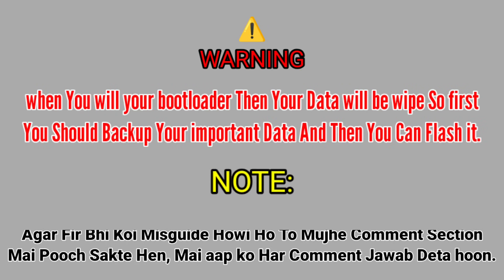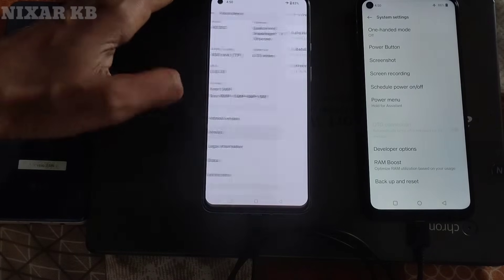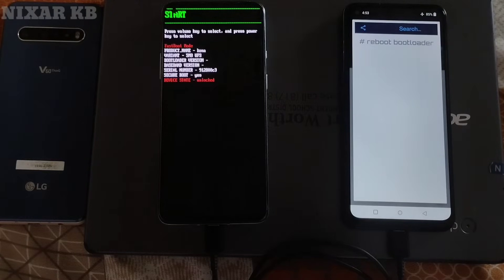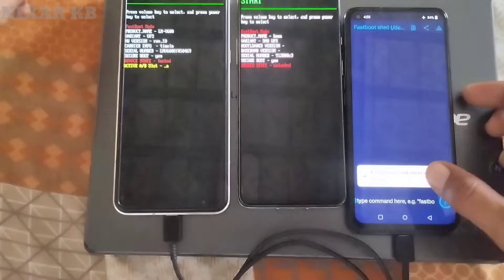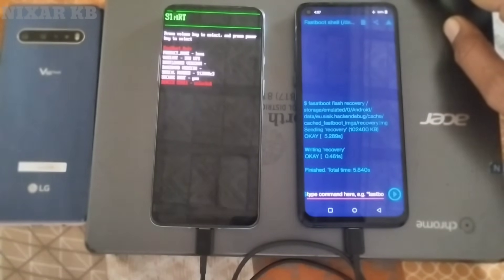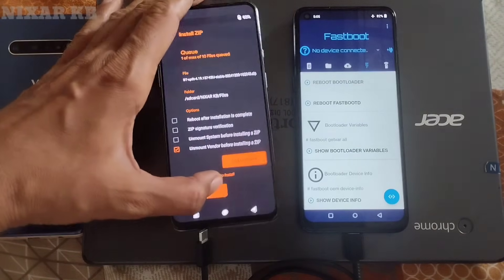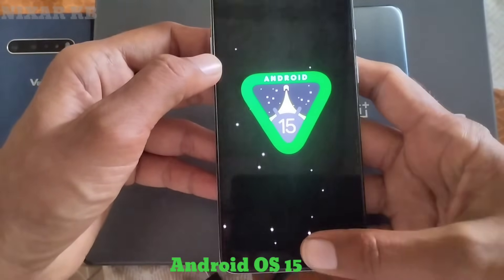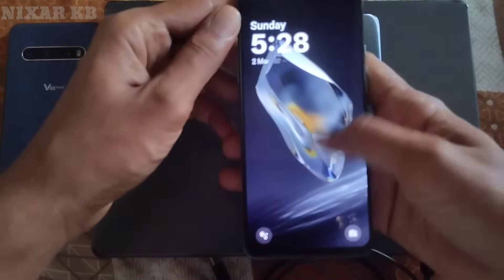OnePlus 8T 8 8Pro 9R 9 9RT 9Pro Oxygen OS 15 Flash Without PC | Flash OxygenOS 16 OTA Update 2025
OnePlus 8t 8 9R 9RT 9 pro Install Oxygen OS 15 & OxygenOS 16 Via Local OTA update without PC 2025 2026
Flash OxygenOS 16 oneplus 8t 8 9R 9RT 9 Pro Local Update software
oxygen os 15 version oneplus Device
oneplus Oxygen OS 15 android 15 via ota local update without computer
Update Android 15 software OnePlus without PC
Bagair computer k OnePlus Android 15 install Karna
OTG cable OnePlus Update Oxygen 15 without PC
OnePlus 8 8t 9r 9rt unlock bootloader without PC
OnePlus Update rom
oneplus 8t local upgrade,
oneplus 8t android 14 update,
oneplus 8 oxygenos 14 update
oxygenos 14 oneplus 8t
oxygenox 16 update in OnePlus 8T 8 8Pro 9 9R 9RT 9Pro Tutorial Video
oxygenos 16.0 update
how to update android version 16
how update android version 13.1
android 16 manual update,
how to update android version 15,
oxygen os updater app,
how to install update from oxygen updater,
how to update using oxygen updater
how to update local update,
how to update through oxygen updater,
oneplus system update installation failed,
how to install ota update on custom rom
oneplus root without pc,
how to root oneplus 8 without pc,
how to root oneplus 9 without pc,
how to root oneplus 9r without pc,
oneplus root access,
oneplus 8 custom rom android 15,
oneplus 11r custom rom for gaming,
how to change recovery orange fox to twrp,
orange fox recovery install rom,
fastboot vs recovery rom,
oneplus 8t custom rom gaming,
oneplus 9r custom rom gaming,
oneplus 8t twrp recovery,
oneplus 8t custom rom installation,
oneplus 8 custom rom installation,
oneplus 9r twrp recovery,
vivo twrp recovery install
kernel gaming android 15,
build custom kernel android,
how to change kernel on custom rom,
stock kernel vs custom kernel,
oxygen os custom rom,
oxygen os 15 custom rom
oneplus gaming booster,
oneplus pro gaming mode,
oneplus game mode disable,
pro gaming mode oneplus,
boost game fps windows 10,
cpu optimization for gaming android,
enable cpu turbo boost,
high performance mode oneplus,
how to boost game performance,
oneplus nord game lag fix,
quick cpu max performance,
enable ram boost oneplus,
oneplus gaming mode problem,
optimize mobile for gaming
OnePlus Root OTG cable connection without bootloader unlock without PC computer
OnePlus 8T 8 8Pro 9Pro 9R 9RT new Update Oxygen OS 16 android 16,
OnePlus new Update Oxygen OS 16 android 16,
LG Unlock Bootloader without PC
OnePlus unlock bootloader without PC
Android PC OTG fastboot
OnePlus Update Via Custom Recovery
OnePlus Update Oxygen OS via Bugjaeger apps
LG Root without PC
LG v60 root without PC
unlock bootloader without PC
Root without PC
OnePlus Update Oxygenos 15 Androidos 15 OnePlus 8T
OnePlus 8 Pro Update Oxygenos 16
oneolus opdate oxygenos 16 via ota local update without computer new method Trick 2025
1 plus update phone,
oneplus new os update,
1 plus system update,
oneplus 8 not updating,
oneplus 8t system update,
oneplus 9 not updating
how to root oneplus nord ce 3 lite without pc,
OnePlus 9 pro Update Oxygen OS 15 android 15 via ota local update without computer OTG cable connection
OnePlus boost Game Performance Best Android Version For Gamers
Update Oxygenos 15,
Update Oxygenos 16 Full Tutorial Video,
update Android 16 software OnePlus without PC

ون پلس اینڈروائڈ 16 اپڈیٹ
ون پلس روٹ بغیر کمپیوٹر کے
(OrangeFox Universal For OnePlus 8/8T/8pro/9R)

OnePlus Oxygen OS 15 & Oxygen Os 16 & Color OS 15 & all Version

Other Link OxygenOS 15 & Oxygen OS16 & ColorOS 15 & Custom Kernels

Copyright: All contents in this video such as text, graphics, logos, button icons and images is the property of NIXAR KB Channel. Don't copy any part of this video.